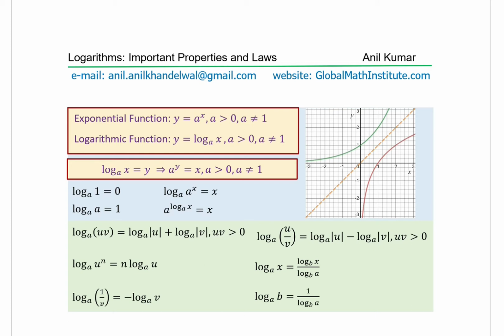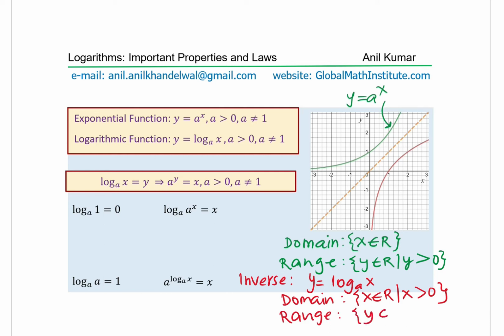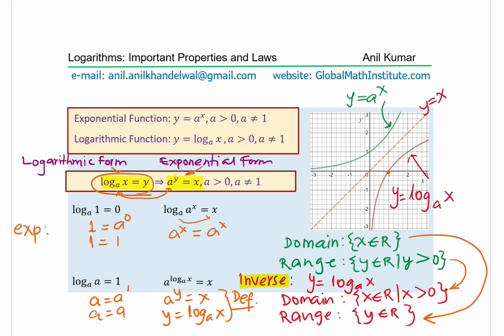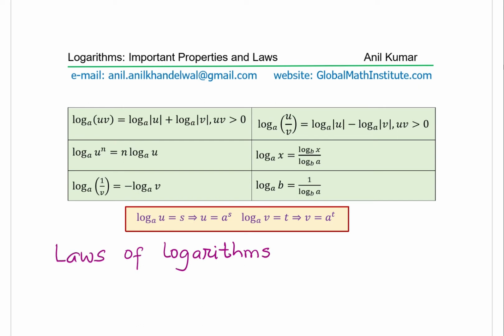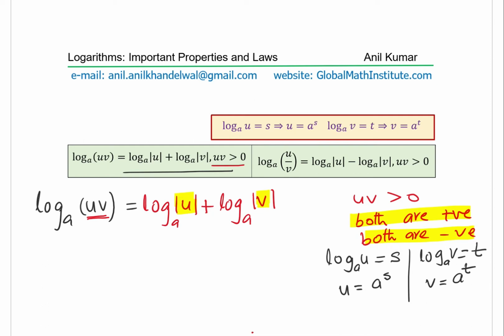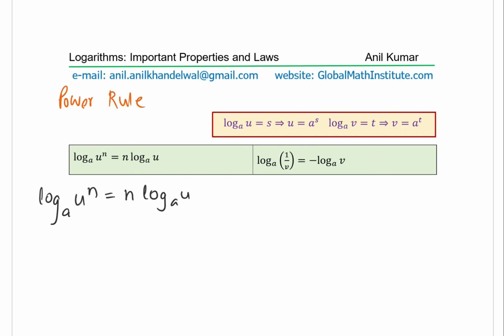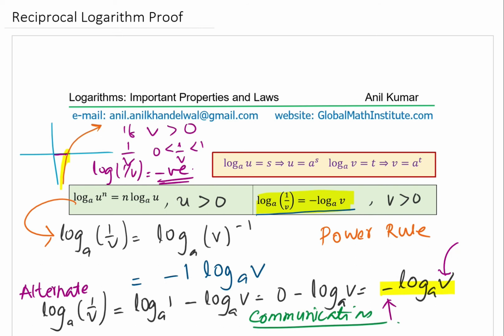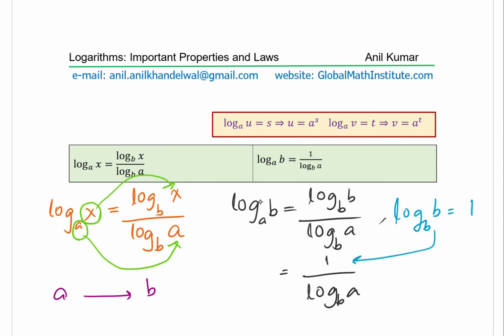Prove Properties and Laws of Logarithms Complete Details with Examples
Properties of Logarithms with Proof
• Write exponential equations in logarithmic forms
• Evaluate each logarithms
• Evaluate common logarithms
• Evaluate natural logarithms
Logarithms are inverse of exponential functions. Converting logs to exponential forms helps to evaluate or solve equations. Rules of logarithms can be applied to simplify expressions. Simple approach in the video helps to understand the basic concepts.
Logarithmic rule for change of base can be applied to simplify expressions with different basses as shown in the video with many examples.
Properties and Laws of Logarithms: Understand Logarithmic function. It is inverse of exponential function with restricted domain of x greater than zero.